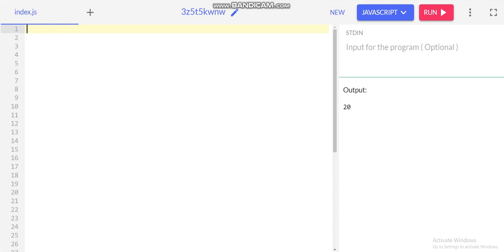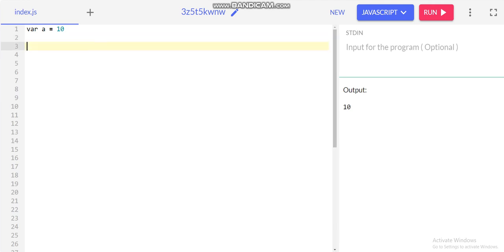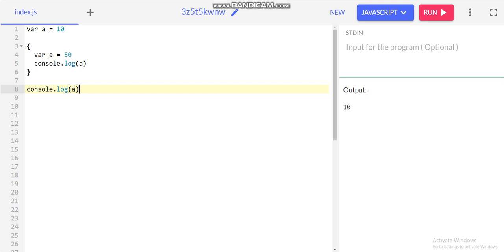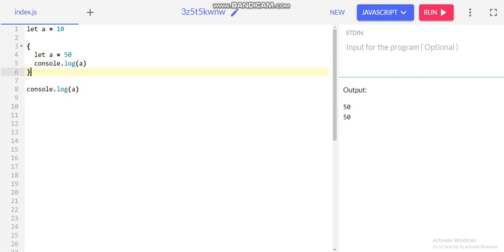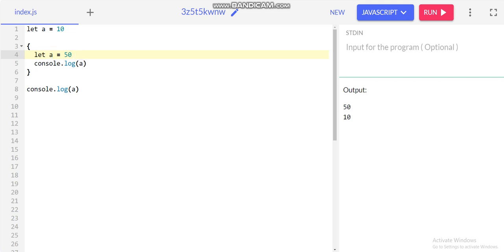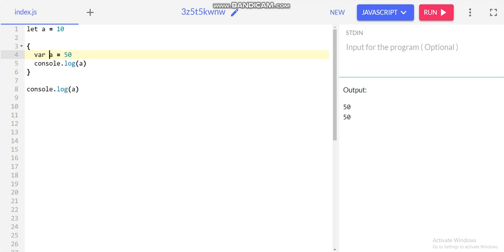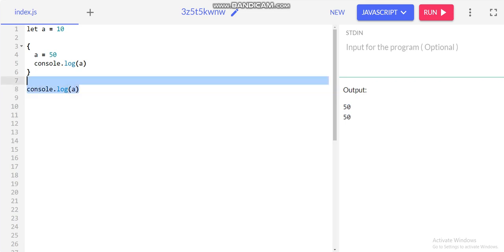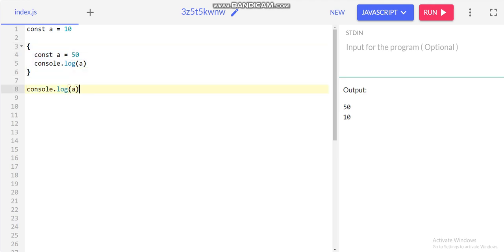Difference between var, let and const | JavaScript | Part 2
.In this video, we continue our series on JavaScript fundamentals and explore the differences between var, let, and const in terms of their block scope.

.We'll take a closer look at how var works inside a block scope and compare it to let and const, which have a more defined and limited scope.

.This video is perfect for beginners who are just starting out with JavaScript, as well as experienced programmers who want to refresh their knowledge.

.By watching this video, you'll gain a deeper understanding of the nuances of JavaScript and expand your coding skills.

.Learn how to become a better programmer with our comprehensive tutorials and step-by-step guides.

.Keep exploring the world of JavaScript with us and take your coding skills to the next level!